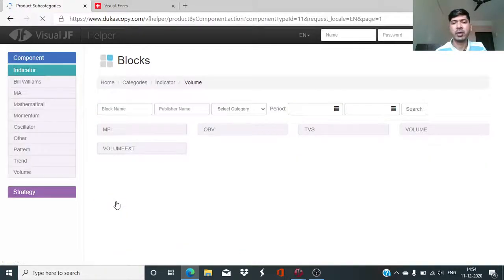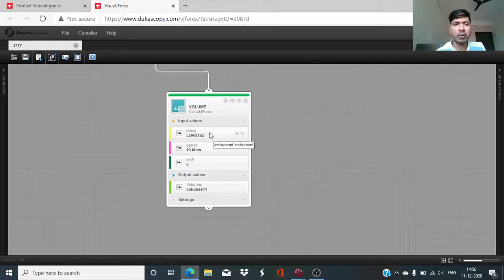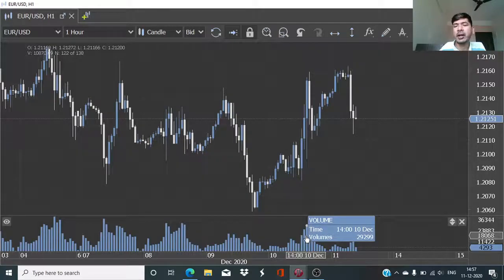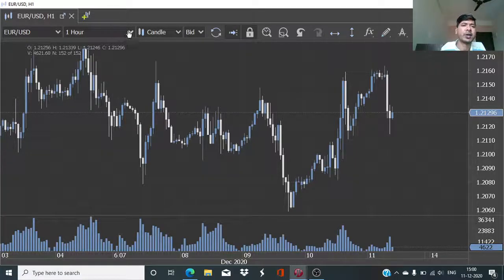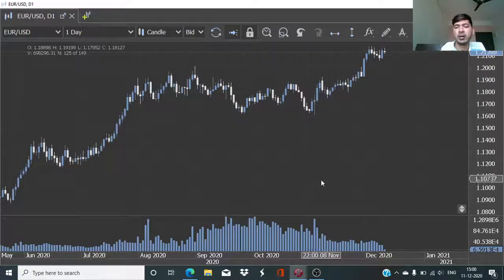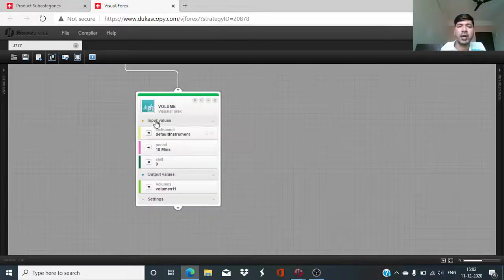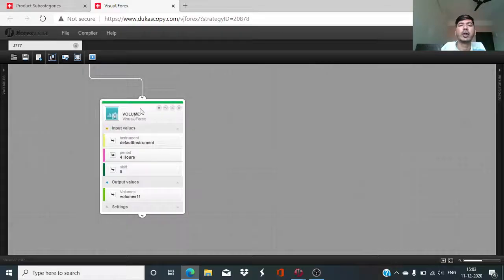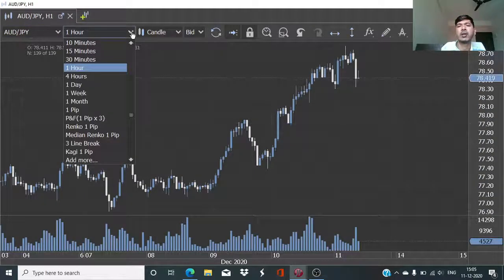Visual JForex: Volume